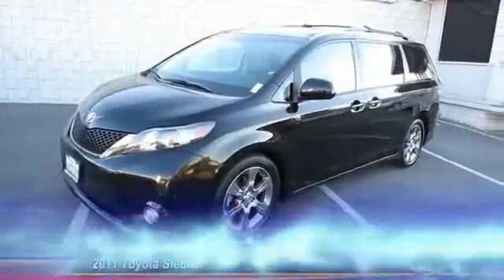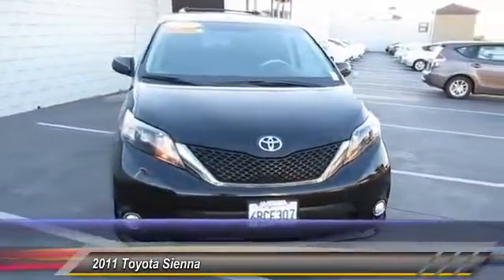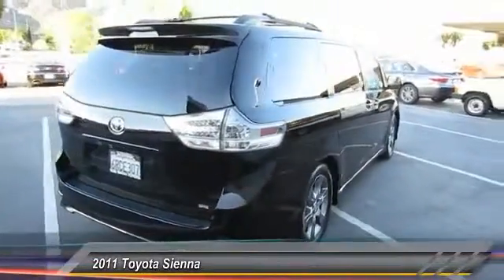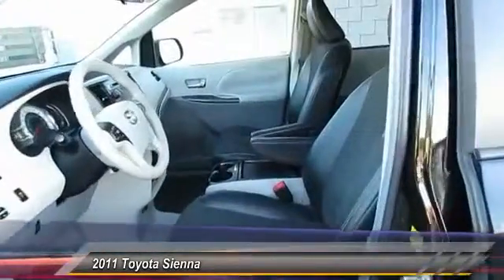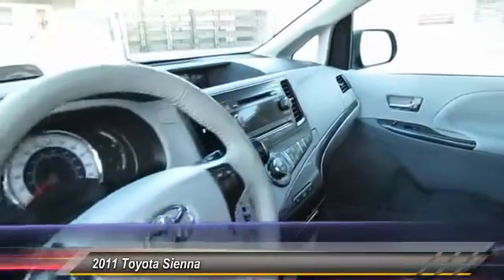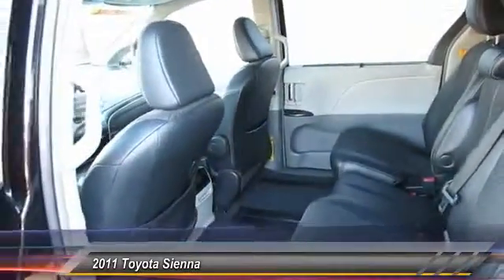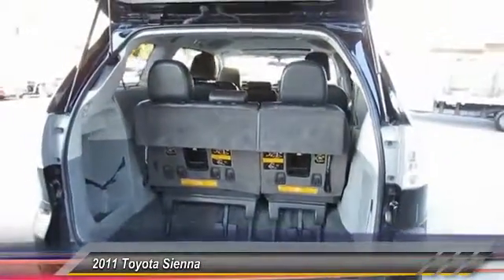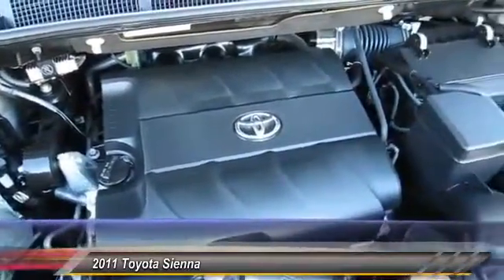2011 Toyota Sienna Live La Crescenta CA PV831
2011 Toyota Sienna SE

Bob Smith Toyota Scion is pleased to be currently offering this 2011 Toyota Sienna 5dr 8-Pass Van V6 SE FWD with 51,408 miles. The incredibly low miles and painstaking upkeep on this Toyota Sienna make it a once-in-a-lifetime deal. This is about the time when you're saying it is too good to be true, and let us be the one's to tell you, it is absolutely true. Based on the superb condition of this vehicle, along with the options and color, this Sienna 5dr 8-Pass Van V6 SE FWD is sure to sell fast. More information about the 2011 Toyota Sienna: Toyota's Sienna keeps getting better year to year. A new 4-cylinder engine option and a new pair of 6-speed automatic transmissions means the 2011 Sienna gets even better fuel economy than 2010--up to 26 mpg on the highway. The Sienna is the only minivan to offer all-wheel drive as an option as well as two seating configurations. Even the entry-level CE trim includes such comfort options such as keyless entry, three-zone air conditioning and 10 cup holders. Toyota has also engineered a clever 16 LCD monitor for 2011 that allows rear seat occupants to watch two different video programs simultaneously. This model sets itself apart with spacious, comfortable interior, true car-like handling, choice of seating configurations, historically strong resale value, two engine choices, fuel economy, and Available all-wheel drive All prices plus tax, license, $80 documentation fee and and emission testing fees.